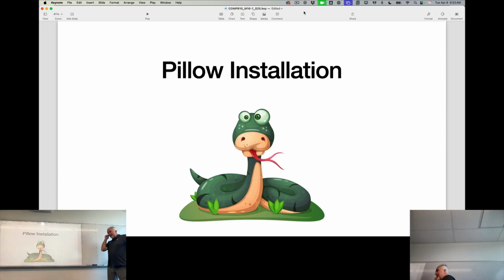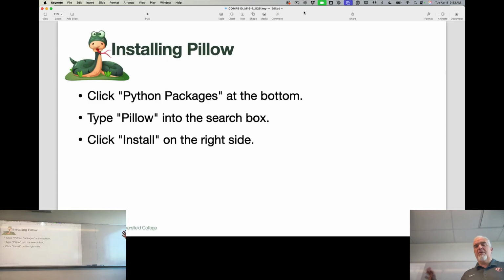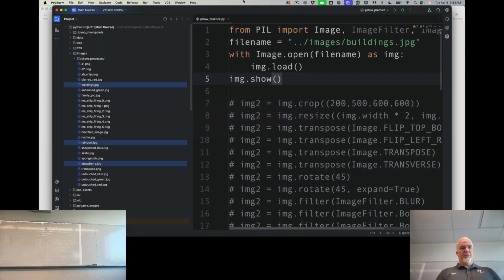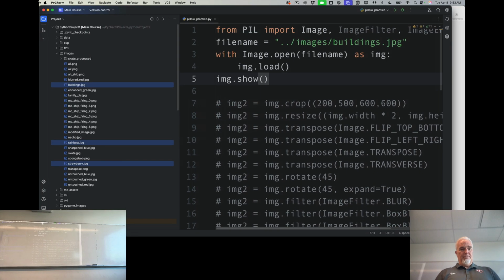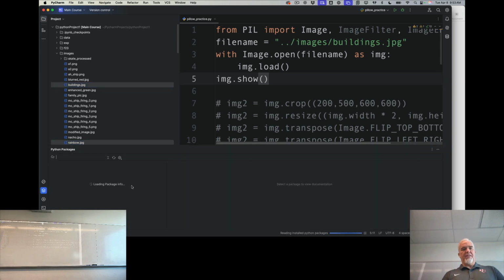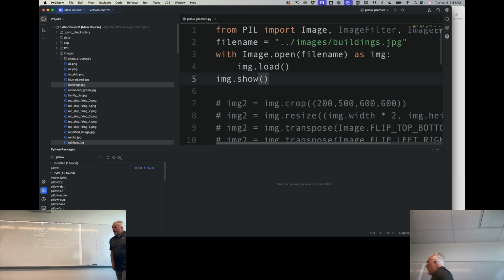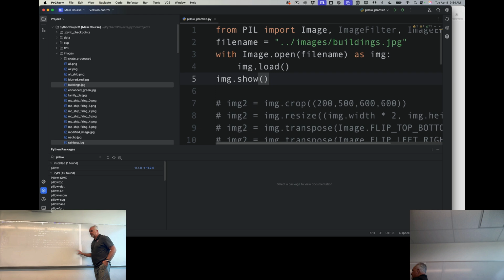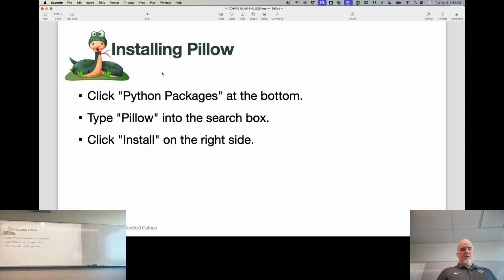Python (Spring 2025) Module 16-4: Installing Pillow in Pycharm